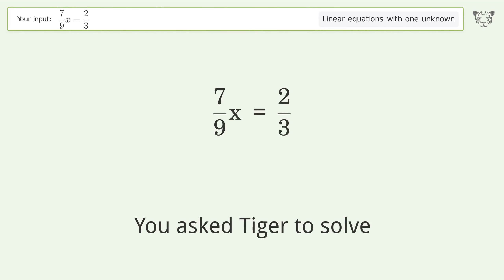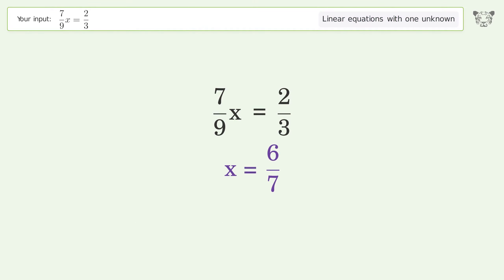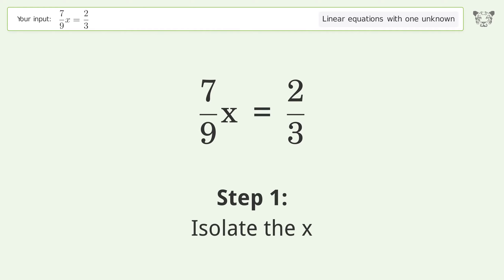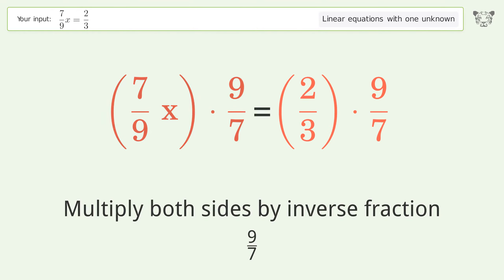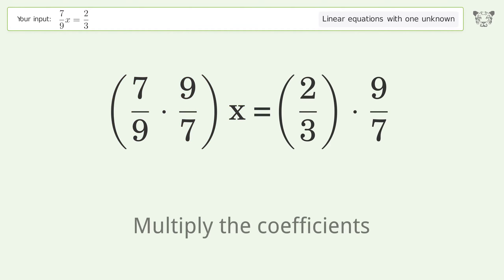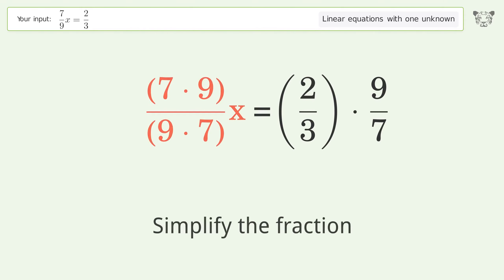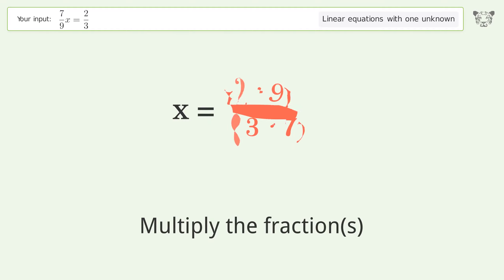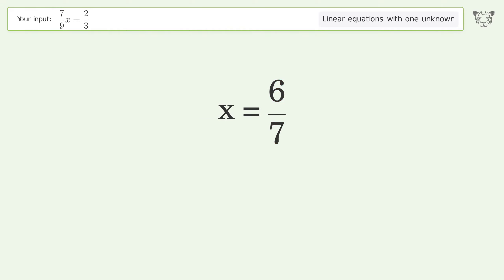Linear equation with one unknown: Solve 7/9x=2/3 step-by-step solution